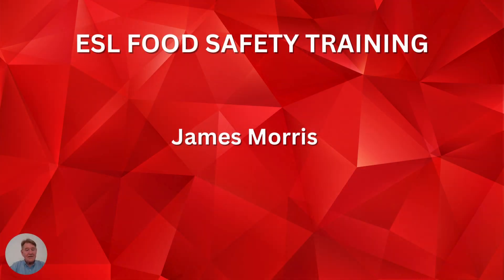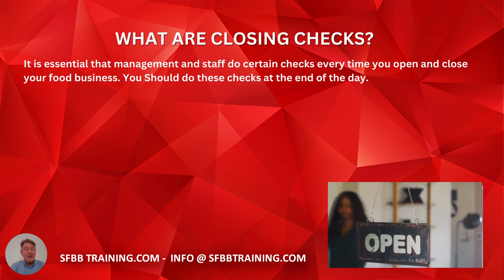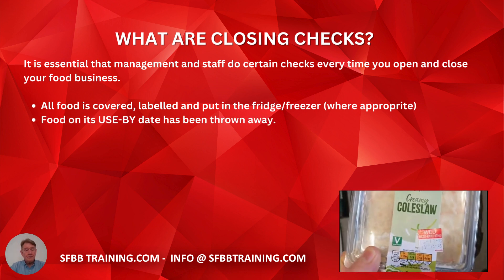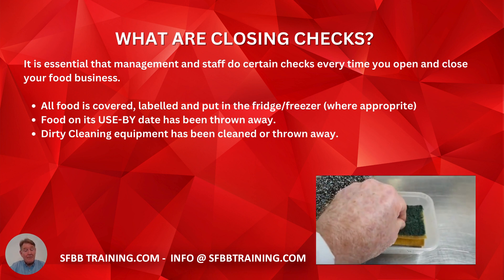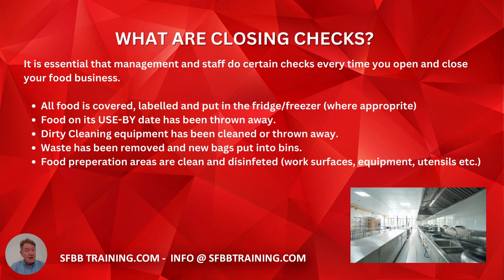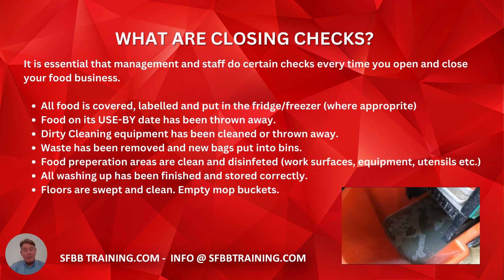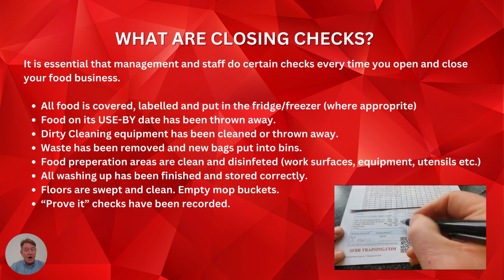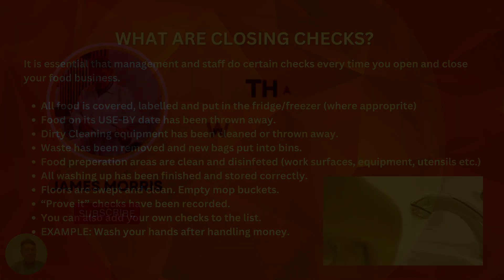SFBB Pack Training | What Are SFBB Closing Checks in a Food Business?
Introduction: What Are SFBB Closing Checks?

Maintaining high standards of food safety is not just a regulatory requirement but a fundamental responsibility for any food business. As emphasized by the Safe Food Better Business (SFBB) guidelines, "It is essential that management and staff do certain checks every time you open and close your food business."  What Are Closing Checks?

Neglecting these checks not only jeopardizes the health of consumers but can also lead to severe legal consequences, including closure, unlimited fines, and imprisonment.

Legal Implications:
Similar to opening checks, failure to comply with closing checks poses serious legal risks for food businesses.

Closure of Your Food Business:
Non-compliance with food safety regulations during closing checks can result in the closure of your food establishment. This not only disrupts business operations but also tarnishes the reputation of the establishment.

Unlimited Fines:
Businesses failing to adhere to closing check standards may face unlimited fines. The financial repercussions can be substantial and may lead to severe economic consequences.

Up to Two Years Imprisonment:
The most severe consequence is the possibility of imprisonment for up to two years. This highlights the gravity of neglecting closing checks and the potential harm it can cause to consumers.

Closing Checks for Safer Food:
To avoid these legal consequences and ensure the safety of your customers, it is imperative to conduct thorough closing checks every day. The following checks should be part of your routine:

Proper Food Storage:
Ensure all food is covered, labeled, and stored in the fridge or freezer where appropriate.

Discarding Expired Food:
Dispose of any food that has reached its USE-BY date to prevent the risk of contamination.

Clean Cleaning Equipment:
Clean and discard dirty cleaning equipment to maintain hygiene standards.

Effective Waste Management:
Remove waste and replace bins with new bags to prevent the buildup of harmful bacteria.

Hygienic Food Preparation Areas:
Thoroughly clean and disinfect food preparation areas, including work surfaces, equipment, and utensils.

Proper Dishwashing:
Ensure all washing up is completed and stored correctly to prevent cross-contamination.

Clean Floors:
Sweep and clean floors to maintain a hygienic environment.

Documentation of Checks:
Record and verify the completion of closing checks, including "Prove it" checks, to demonstrate compliance.

Additional Checks:
Implement custom checks as needed, such as washing hands after handling money to prevent the spread of germs.

Conclusion:
In the realm of food safety education, individuals like James Morris, an ESL food safety educator, play a crucial role in transforming businesses from zero-rated non-compliance to full compliance heroes. Initiatives like SFBB Training UK, led by individuals like Morris, emphasize the importance of both opening and closing checks, contributing to a safer food environment and protecting the well-being of both businesses and consumers.

For more information on food safety training, you can visit SFBB Training UK.

Remember, a commitment to rigorous closing checks not only ensures legal compliance but also establishes your business as a responsible and reliable source of safe and hygienic food.